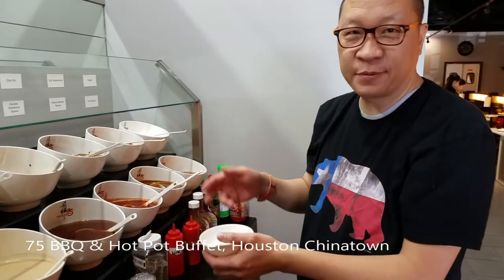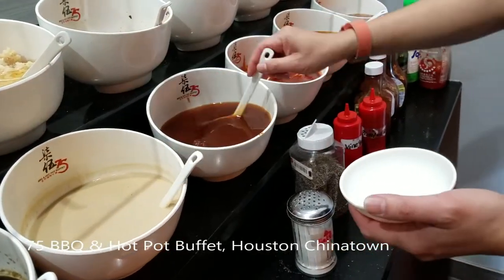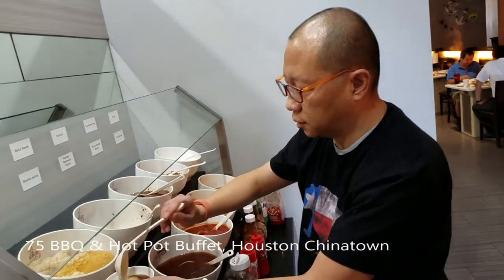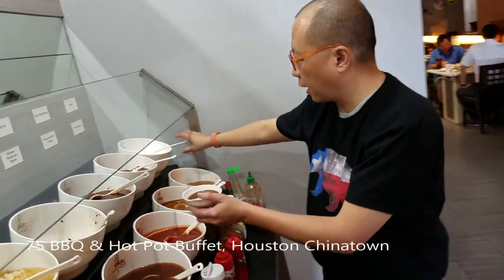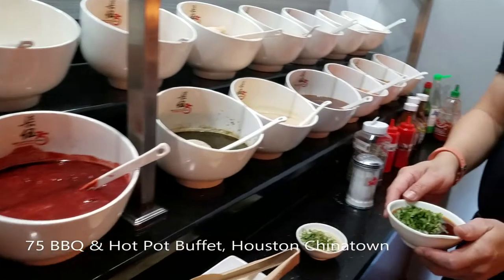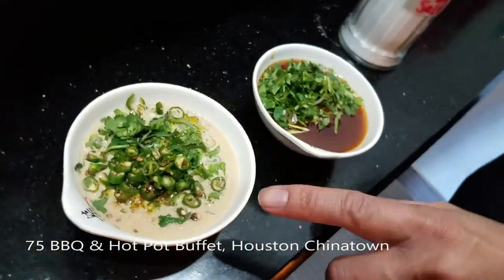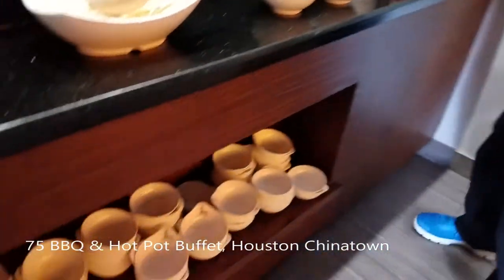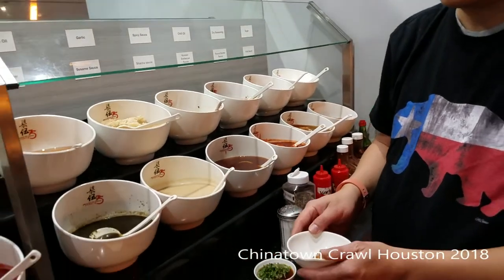Hotpot Sauce Bar Introduction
This is an overview on how to make a quick hotpot sauce while dining at 75 BBQ and Hot Pot Buffet 休斯顿火锅烧烤自助餐

This is part of my blogs as well as event